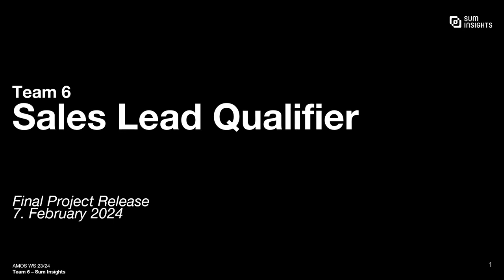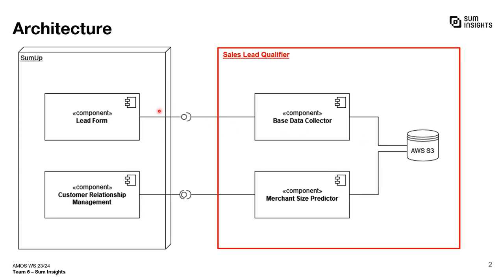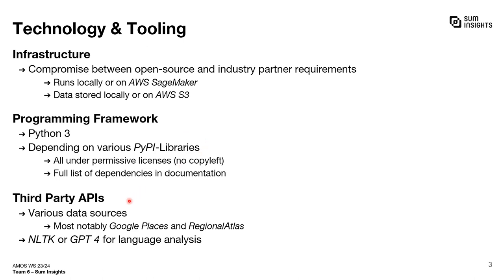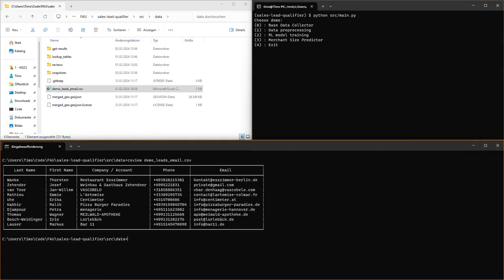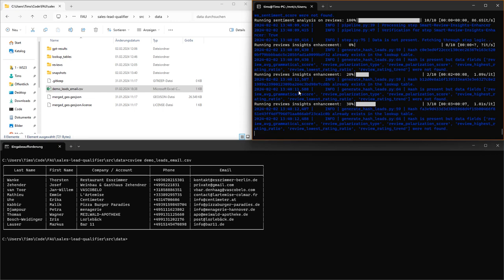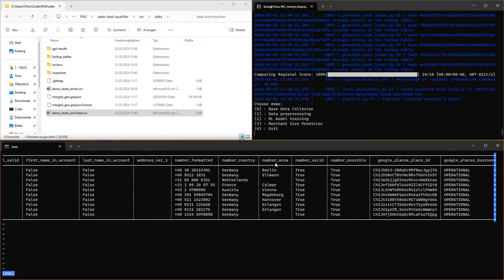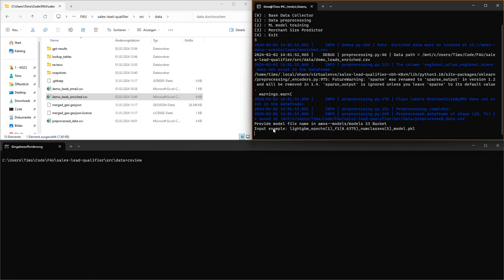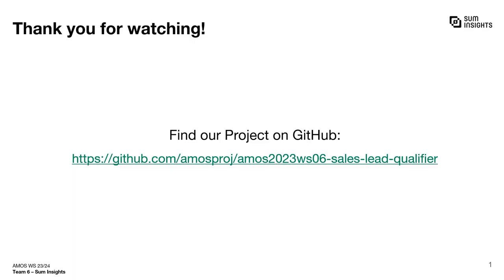AMOS 2023/24 (WS) Project 6 - Sales Lead Qualifier